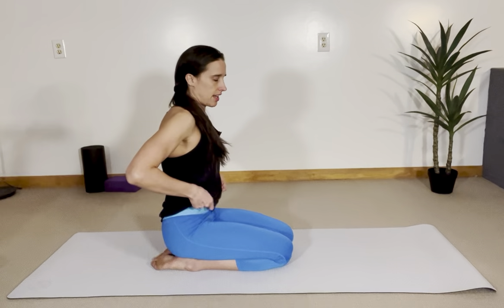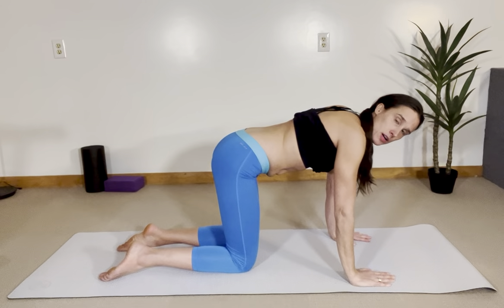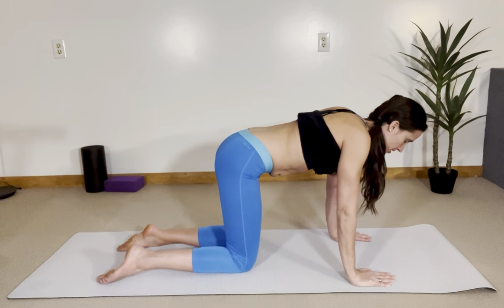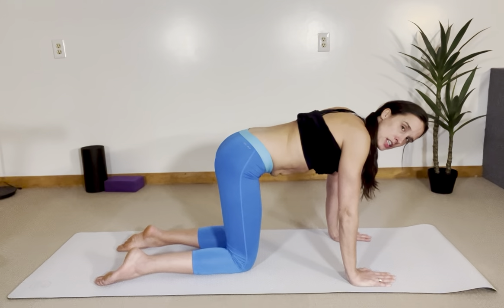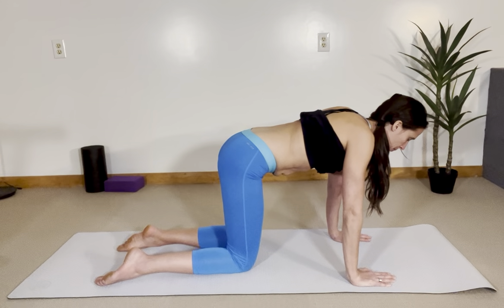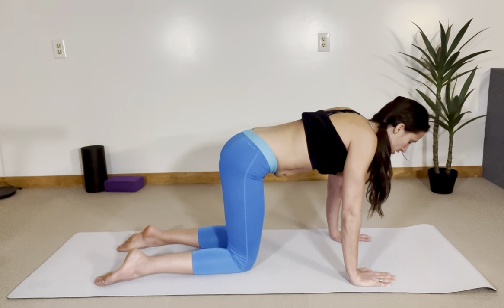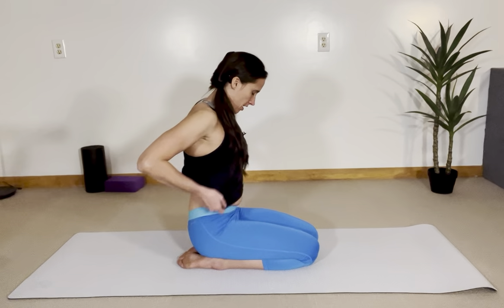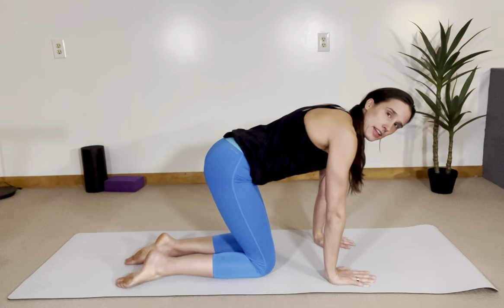hands and knees crunch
Hands and knees crunch is a way to work abs that makes it a little less pressure than crunches on your back. This can be great if you have a diastasis or a hernia. Always ask your medical provider which exercises are safe to try if you have been injured.